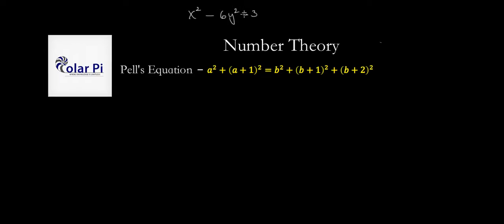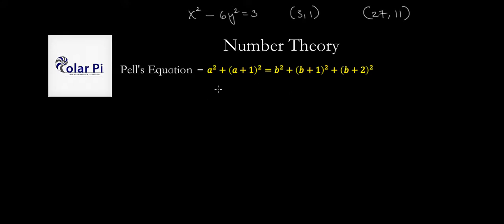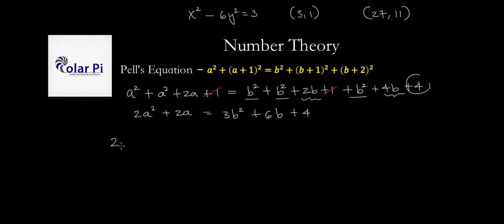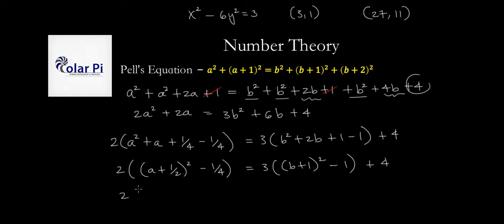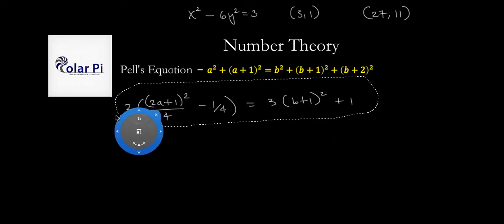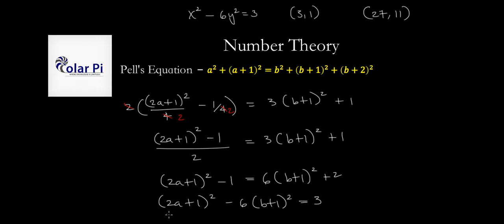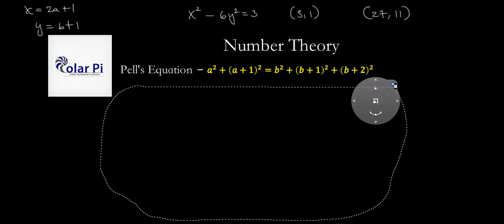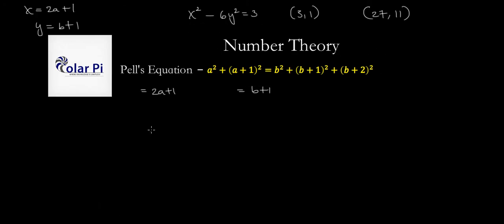[Pell's Equation] - how to find (a,b) so that a^2+(a+1)^2=b^2+(b+1)^2+(b+2)^2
1) He is incredibly narcissistic and promotes himself shamelessly.
2) He misleads and confuses.
3) He pushes people away from Jesus Christ God, the Holy Trinity, the one and only messiah.  White Jesus does all three of the above and more -- matching the ways of Satan.

In this video, I show you how the generalized Pell equation x^2-6y^2=3 can be used to find integers  a and b so that a^2+(a+1)^2=b^2+(b+1)^2+(b+2)^2 is true.  This is really cool.  So, the integer problem about a and b is intimately linked to solving the equation x^2-6y^2=3 .